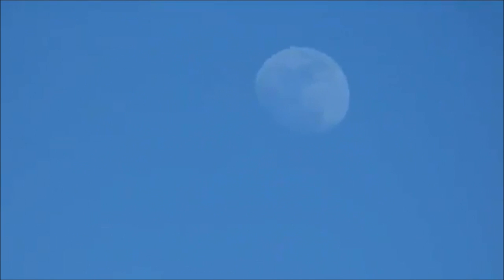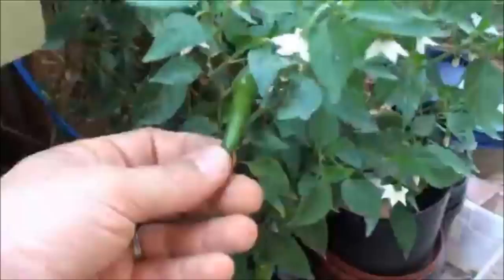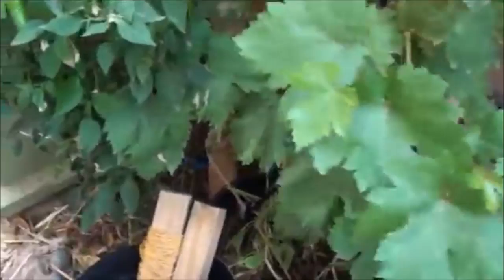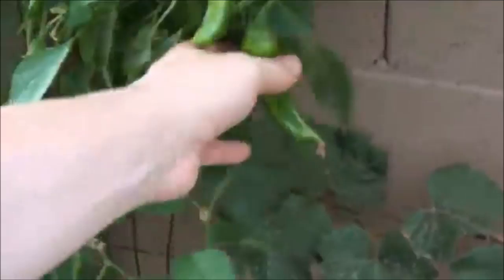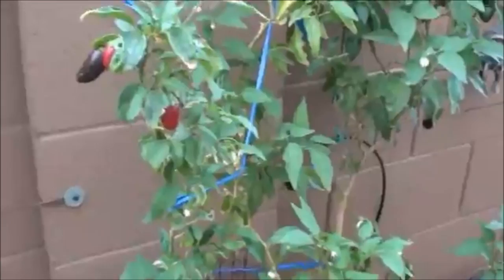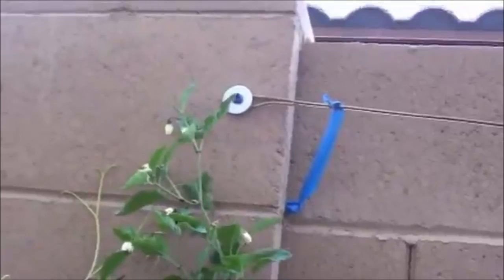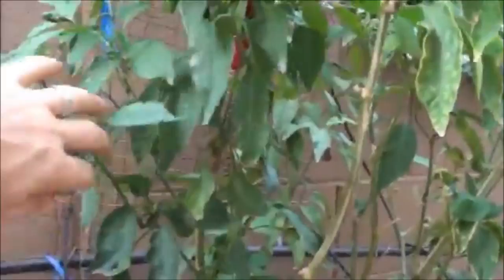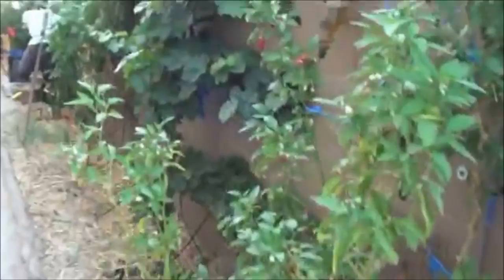GROWING PEPPERS UPDATE, Serrano, Anaheim and Jalapeno Peppers are looking good!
Quick update on how our peppers are growing here in our Arizona garden. Lot's of great tasting peppers are ready to be picked!